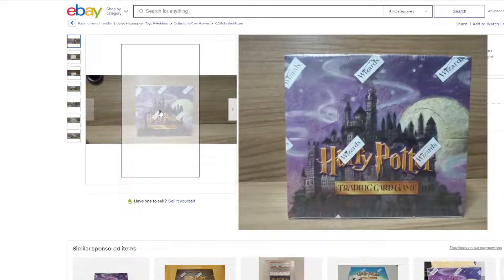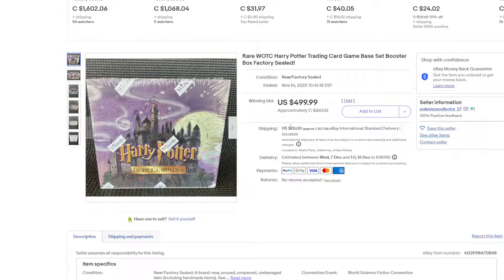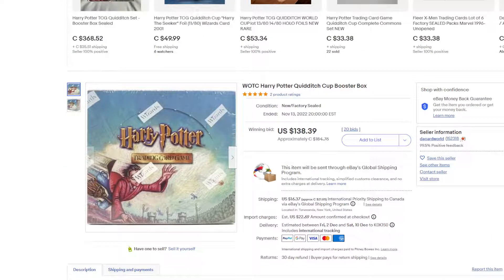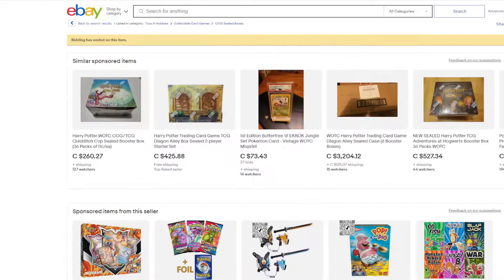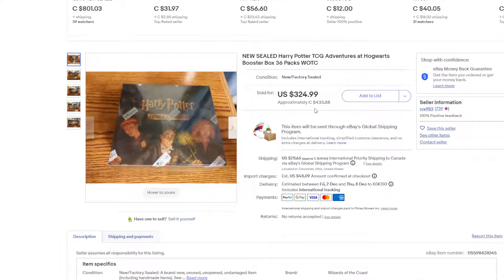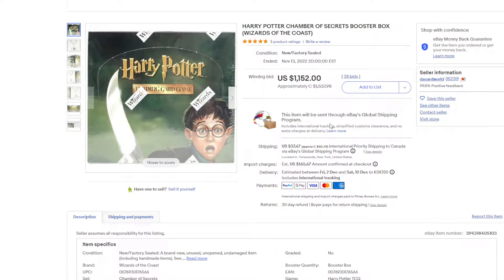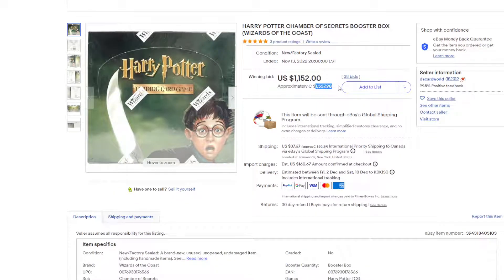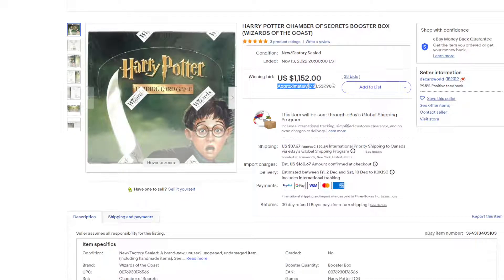Ebay Investment Update Ep. 12 ⚡